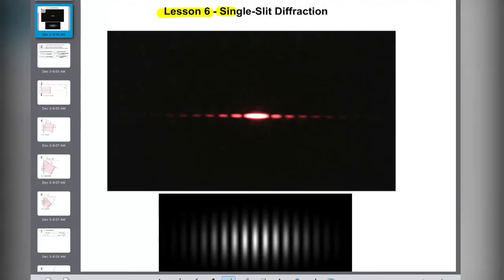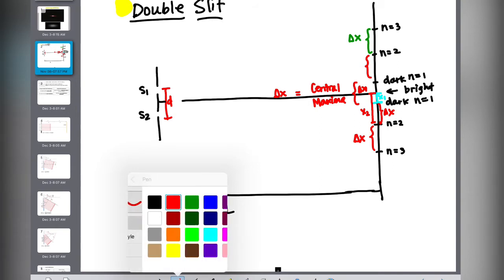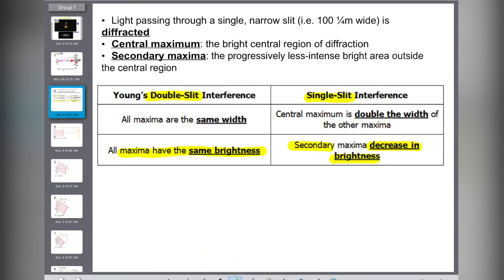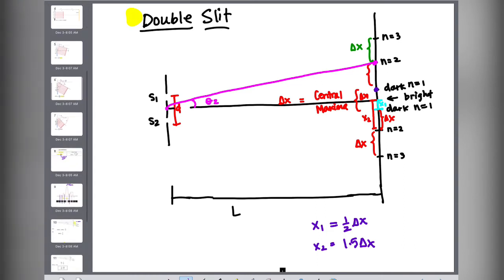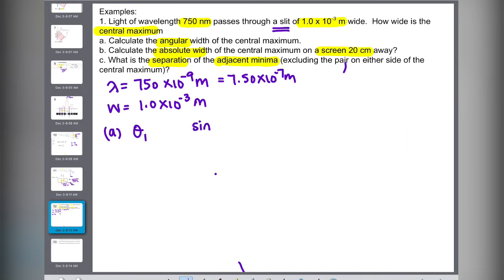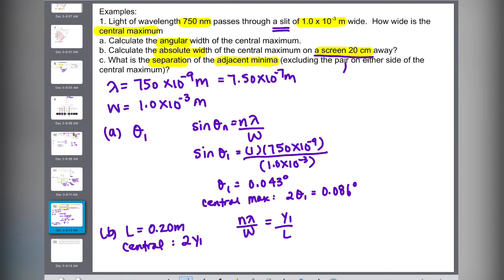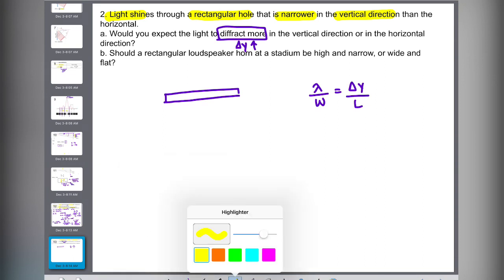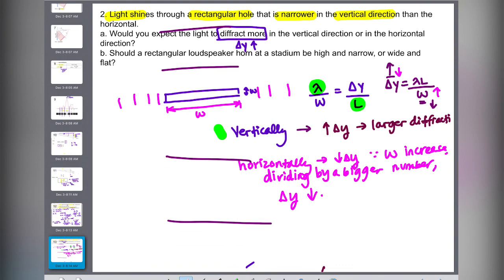Unit 4 Lesson 6 Single Slit diffraction